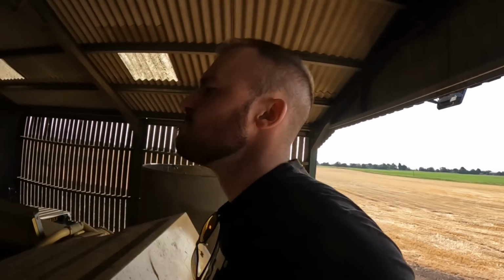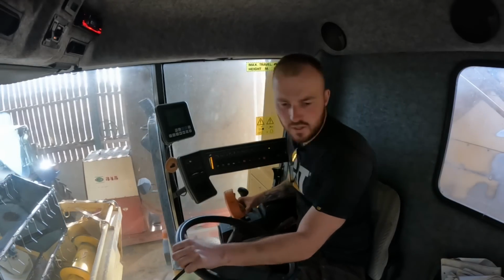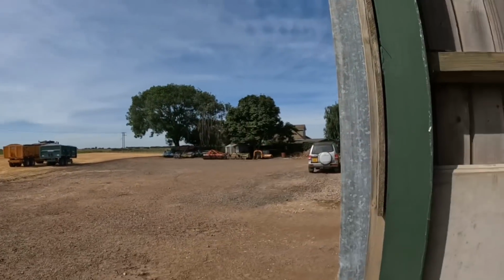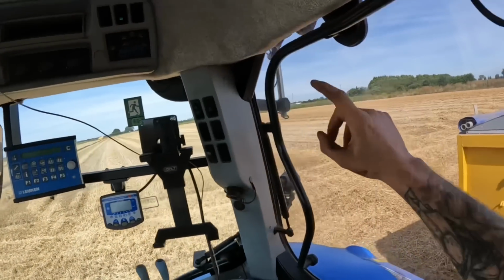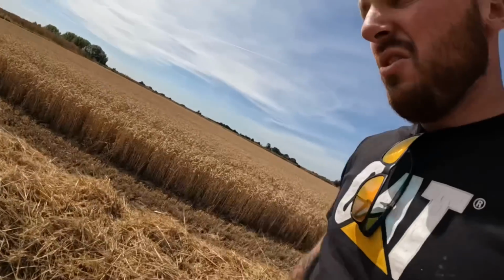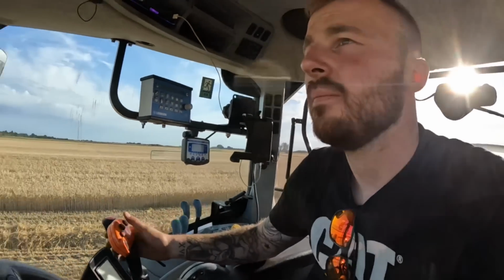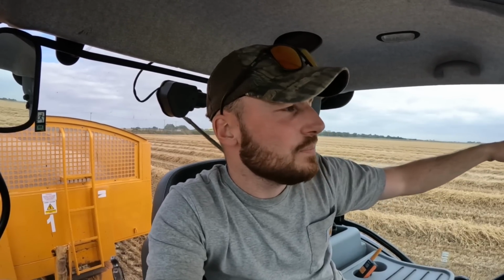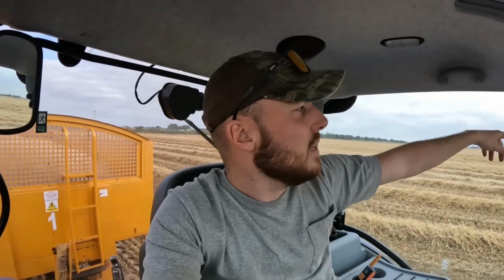Wheat harvest 2024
This video, the long awaited uk wheat harvest , do we get the yields we expected? Fine out how the old tx62 gets on chewing away at the winter wheat